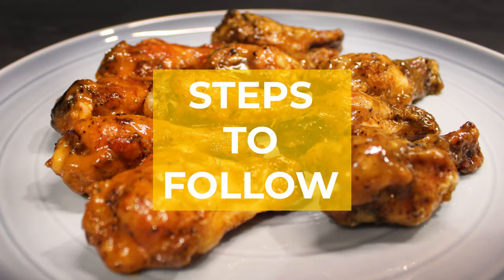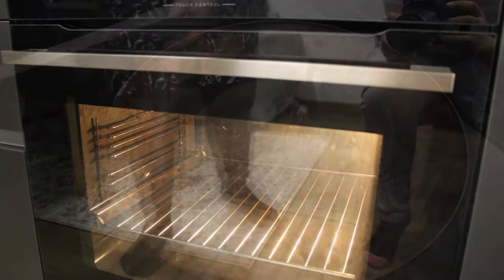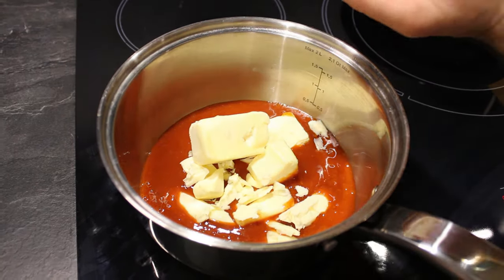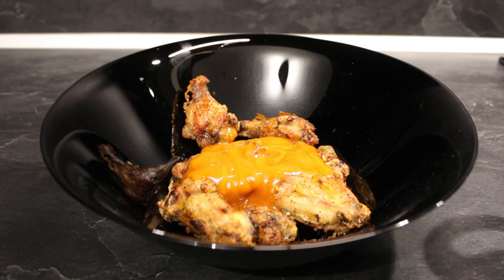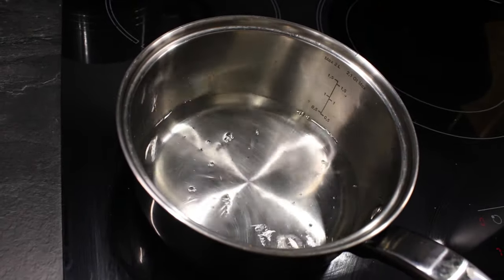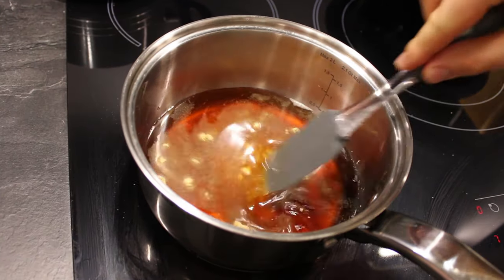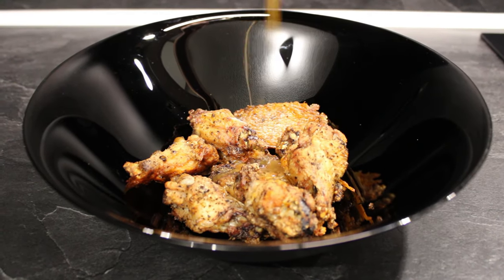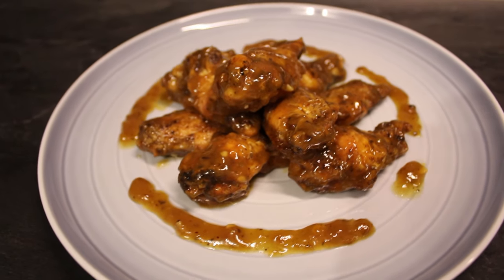History of Dishes: 🍗 Chicken wings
🍗 Do you want crispy chicken wings at home? Try this easy recipe.

😋 In our channel we will introduce you easy-to-prepare recipes and the history of each dish.

🍴 Here are the steps for an easy crispy chicken wings recipe

STEP 1: Mix your wings with baking soda, salt and paper.
- 2 pounds or 900 grams of wings and put them in a large bowl
- 2 tablespoons or 25 grams of baking powder
- ½ teaspoon or 6 grams of salt
- ½ teaspoon or 6 grams of black pepper

STEP 2: Bake the wings.
- Put your wings in a preheated oven of 120C or 250F and let them bake for 30 minutes.
- After that increase the oven to 220C or 425F and bake for another round of 30 minutes.

STEP 3: Make the Buffalo sauce.
- ⅔ cup or 157 ml of hot pepper sauce
- ½ cup or 113 grams of cold unsalted butter.
- ¼ teaspoon or 4 grams of cayenne pepper.
- ⅛ teaspoon or 2 grams of garlic powder (or 1 clove of garlic).

STEP 4: Make the Teriyaki sauce.
- 1 cup or 236 ml of water
- ¼ cup or 59 ml of soy sauce
- 5 teaspoons or 21 grams packed brown sugar
- 1 tablespoon or 15 grams of honey, or more to taste
- ½ teaspoon or 2 grams ground ginger
- ¼ teaspoon or 4 grams garlic powder
- 2 tablespoons or 30 grams corn starch
- ¼ cup or 59 ml of cold water

STEP 5: 🖤 Enjoy with your friends while watching your favorite sports.

⏱️Timestamps⏱️
0:00 - History of the dish
1:11 - Seasoning the wings
1:40 - Baking
2:02 - Buffalo sauce
2:37 - Buffalo wild wings
3:06 - Teriyaki sauce
4:22 - Teriyaki wings
4:59 - Outro